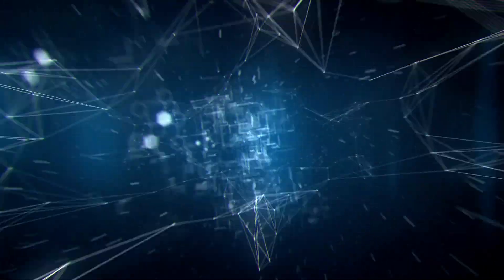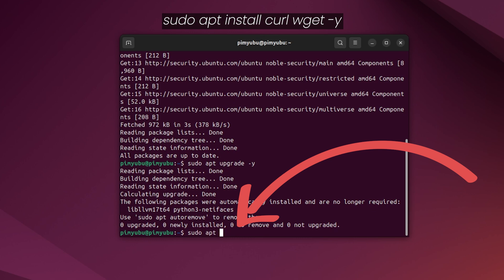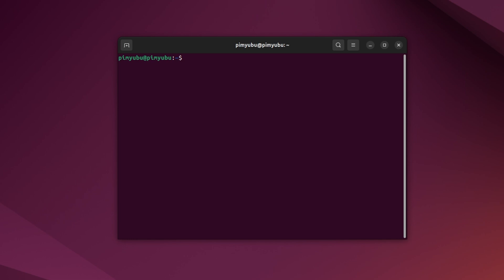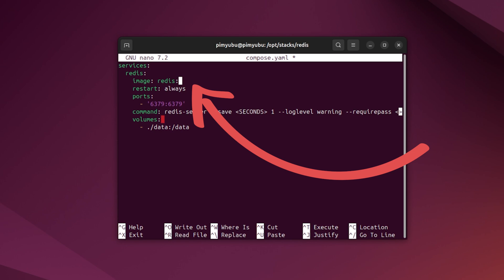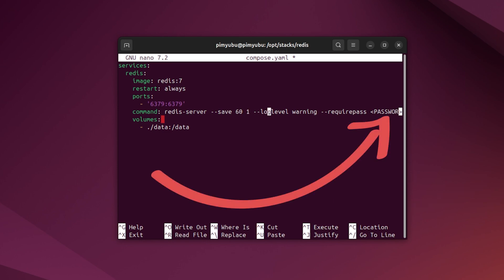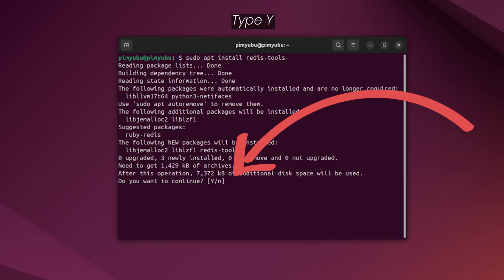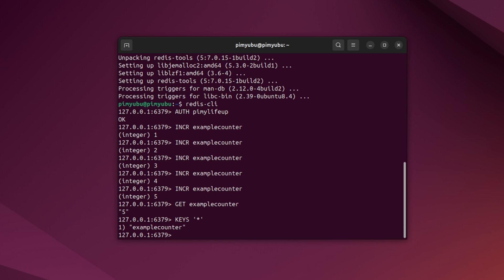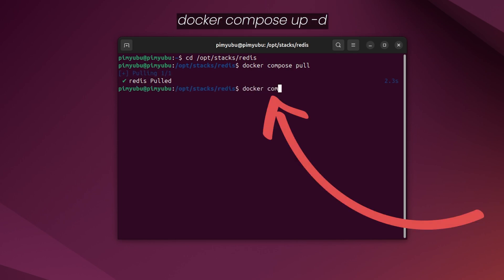Running a Redis Server using Docker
In this video, we will be showing you how you can easily get Redis up and running by using a Docker container.

Redis is an incredibly fast key-value store. It gets its speed by utilizing the memory of your machine to store its data. By using memory, it is able to achieve incredibly fast read and write speeds, especially when compared to the typical disk speed.

This data store has a wide variety of different use cases but is often used as a cache or message broker. We use it with our own website to help cache time consuming calls back to our database server. This helps reduce load on a more expensive server while also minimizing the latency.

Docker is a great tool for running Redis as you can always ensure you are running the latest available release and don't have to stress about changes to your underlying system from breaking it.

We choose to use a Docker Compose file to set up Redis as it makes managing containers a significantly simpler process. It is also the best way to run containers if you want multiple connected services such as a web server like Nginx and Redis.